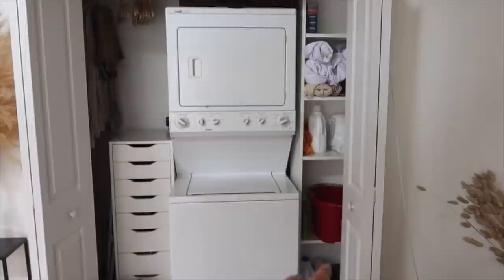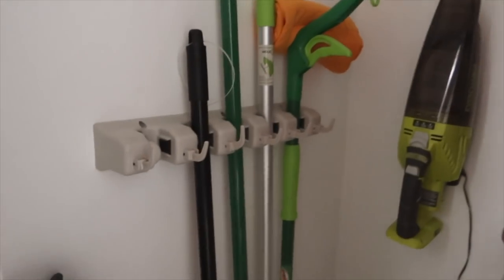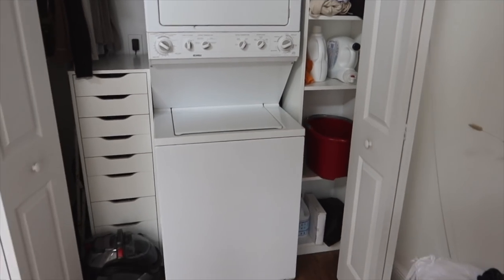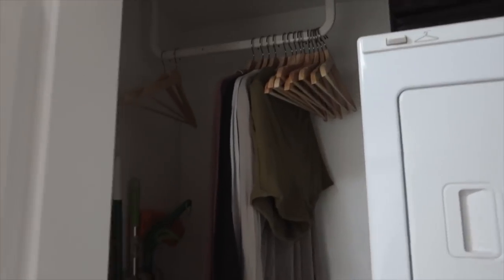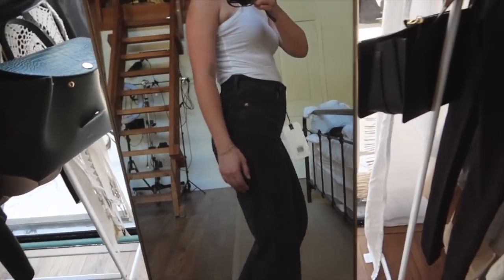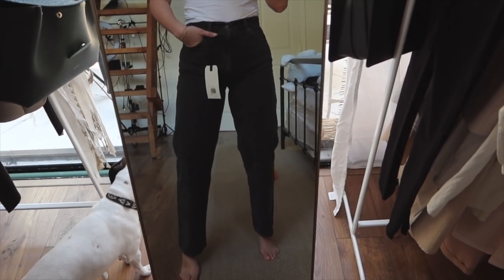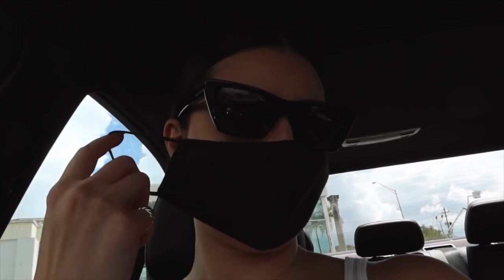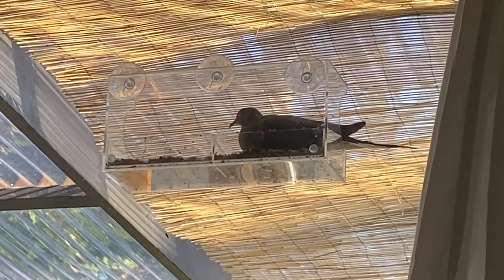VLOG: The Perfect Pajamas + Jeans, Laundry Organization & Donuts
Found my dream pajamas, new vintage-style levis jeans, small laundry closet organization, days at home, miami, current skincare for hyperpigmentation, donuts, lowes, backyard maintenance & more in todays vlog!

AUG 09
IKEA BILLY BOOKCASE

AUG 12
IKEA BILLY BOKCASE
IKEA RACK
IKEA HANGERS
Workout mat from amazon
Carpet cleaner
Broom & mop holder
Dexters dog bed

AUG 13
Sunglasses by YSL
Bandier tank
Isabel marant rike shorts
Levis dad jeans in black size 28
Levis dad jean in blue size 28

AUG 14
Stove top coffee maker

AUG 15
Sunglasses by YSL
Earrings from Oma the label
Tank from the line by k
Bird feeder
Robe (similar)
Summer Fridays mask

BEIGE “FEATHERS” IN THE BACKGROUND: Dried Pampass grass from etsy (no longer available but try google) WARNING: If you see any photos of my home on etsy just know that I am not affiliated with anyone on there and the seller that I purchased mine from is no longer on etsy.
HEIGHT: 5’8”
CLOTHING SIZE: Tops: Small or Medium | Bottoms: Usually US size 6 or 28